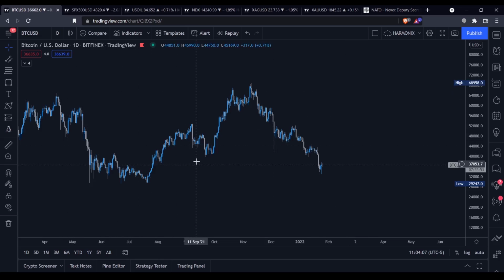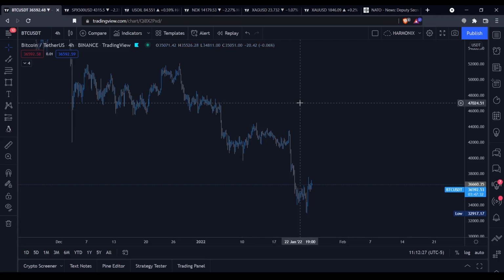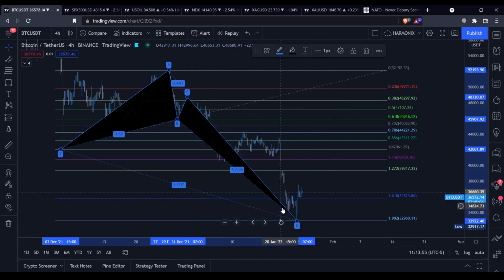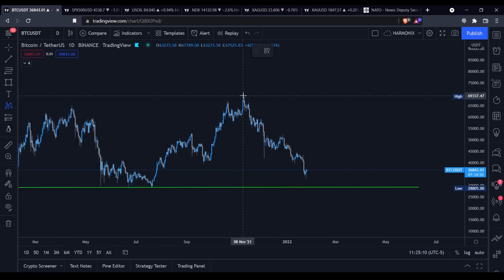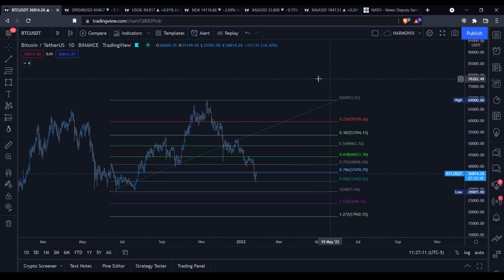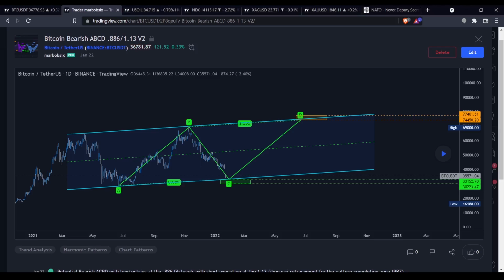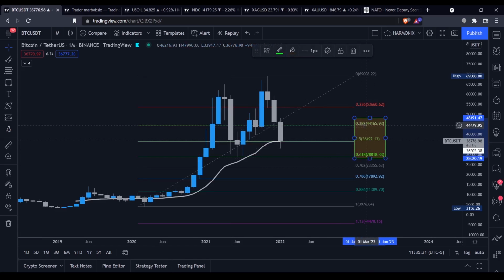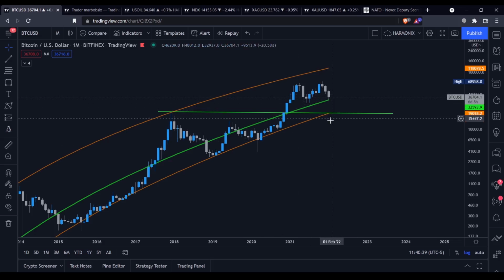BITCOIN - NEXT LEVEL PATTERN TA - BONUS VIDEO!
All, I wanted to share one of MM Admin's TA - he is a professional trader, and part of the stellar team we have here in our Discord. This video is from 3 days ago, and is an example of the content we produce for the room. The probabilities demonstrated in this video are very much in play right now. We focus on education and trade signals in our room. Our goal is to empower you with the tools you need to succeed, if you apply yourself you will be able to trade with advanced Fibonacci patterns and techniques. Our Discord is below, zero risk and zero obligation.
My Pro Trades video - which will be a long deep dive into SPX and NDX coming Sunday, as well as a new BTC video. Have a great Saturday all!

1. Download Discord. Create an account.
2. Discord emails you to verify your account. Open the email and verify.
3. Click our link below to join!

BITGET - UP TO $1,000 USD BONUS!